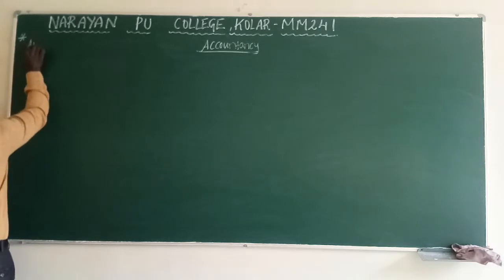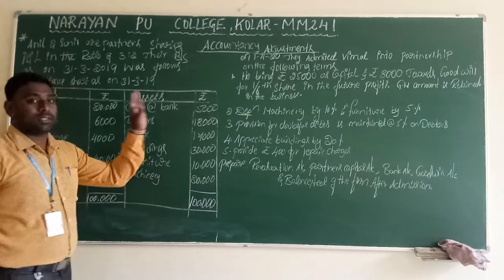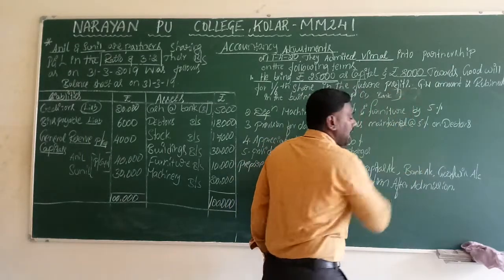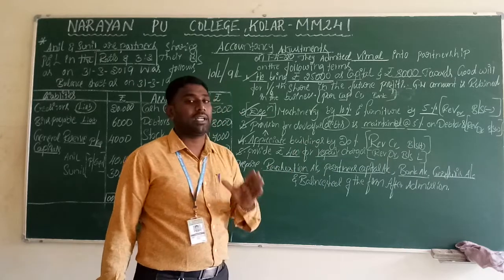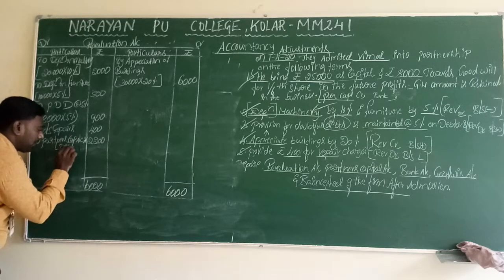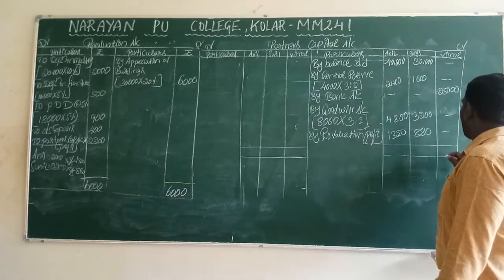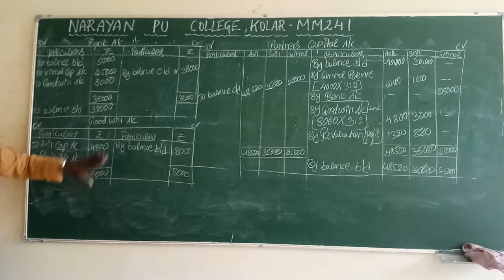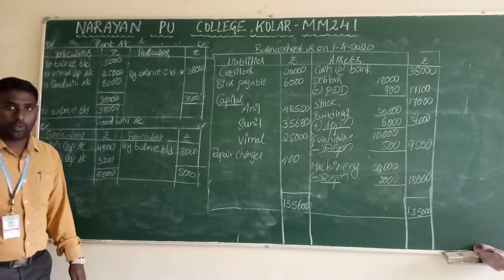2nd PUC - ACCOUNTANCY - ADMISSION OF A PARTNER - PART - 2